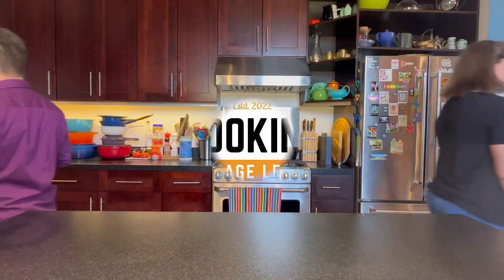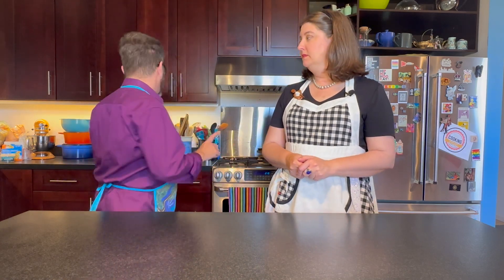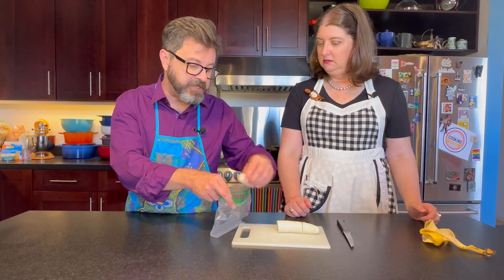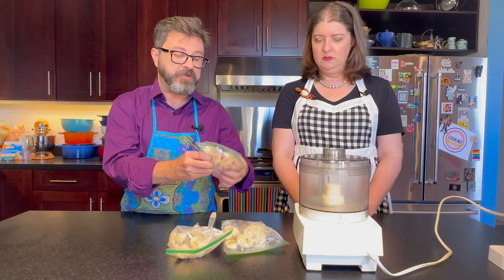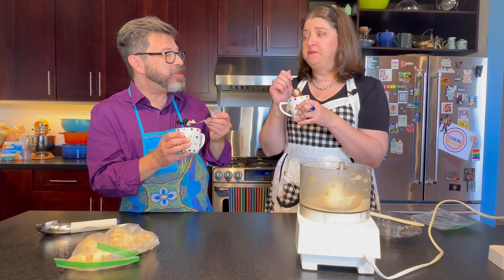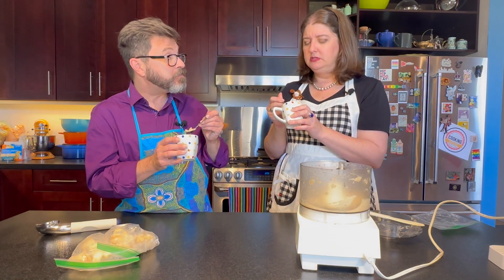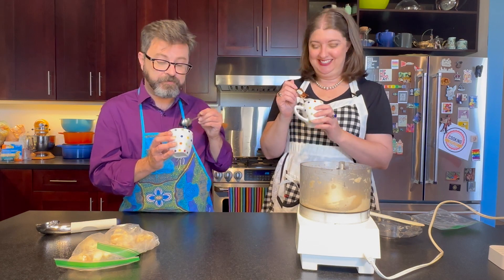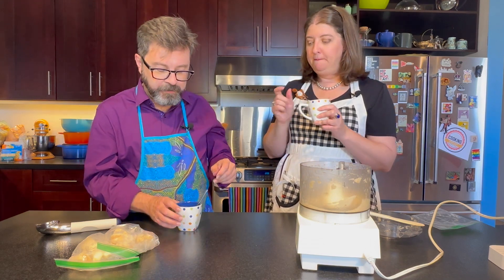One Ingredient Ice Cream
Welcome to Cooking, Stage Left! The show where Andrew and Megan teach you how to make something delicious.

In this episode we are making ice cream using only ONE INGREDIENT! It's kind of like magic, and it's absolutely yummy.